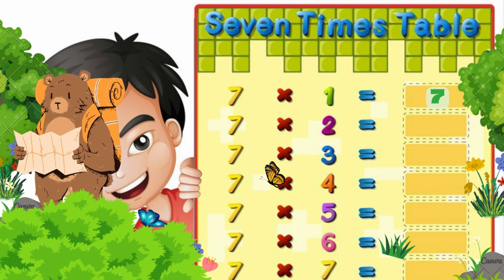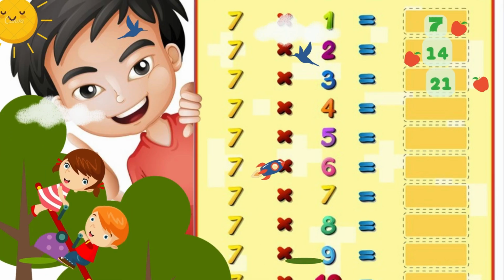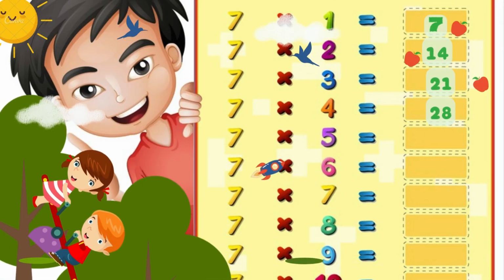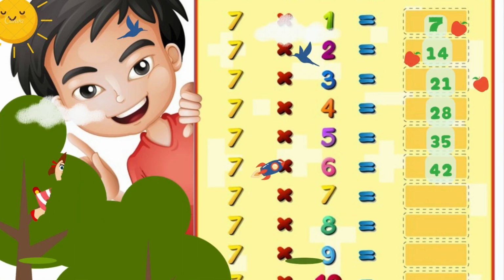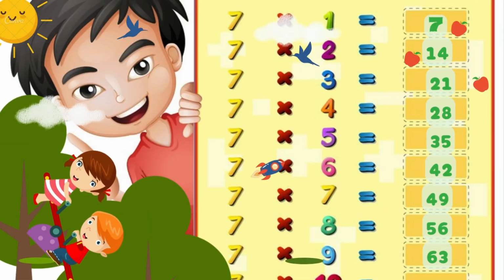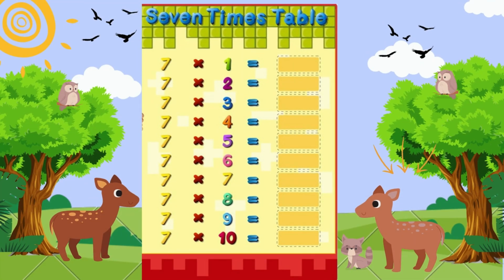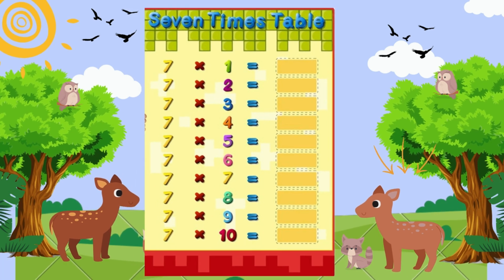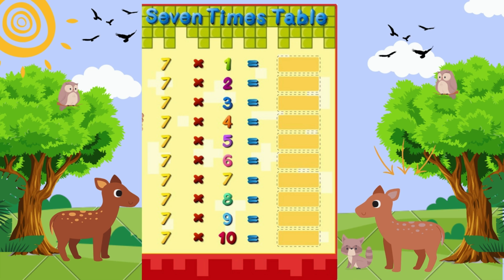Learn Table of 7 | Fun & Easy Multiplication for Kids! ✨🧮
Let’s learn the Table of 5 in a fun and easy way! 🎶✨ This interactive multiplication video helps kids quickly memorize the 7 times table with engaging visuals and fun tricks. Perfect for preschoolers, kindergarteners, and early learners! 🌟

🎯 What’s Inside?
✅ Easy & rhythmic multiplication learning 🎵
✅ Colorful visuals to keep kids engaged 🌈
✅ Perfect for early learners & beginners 🧸